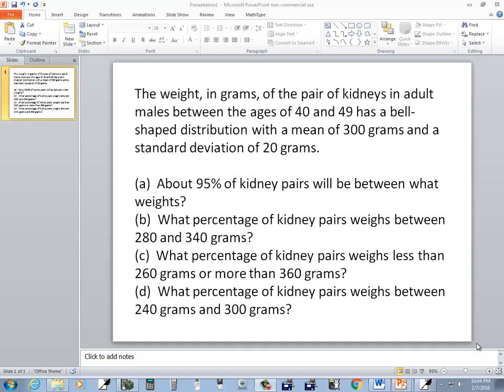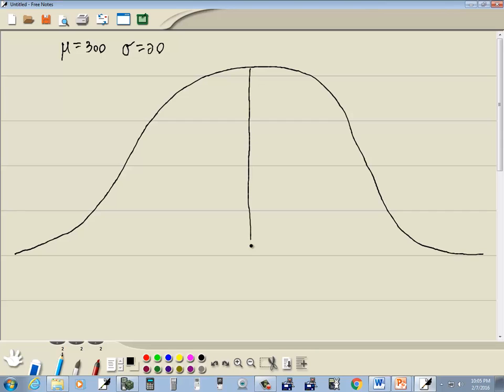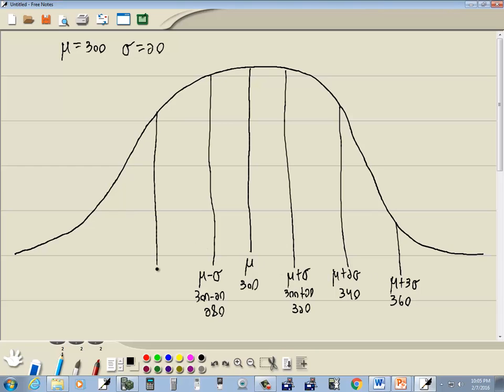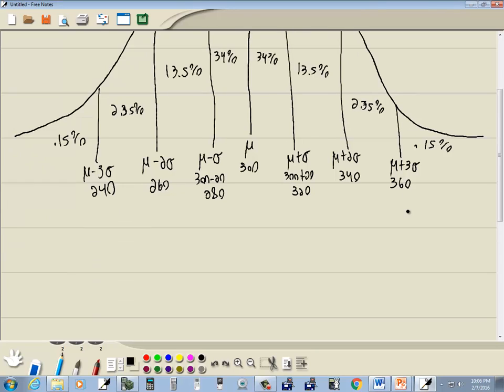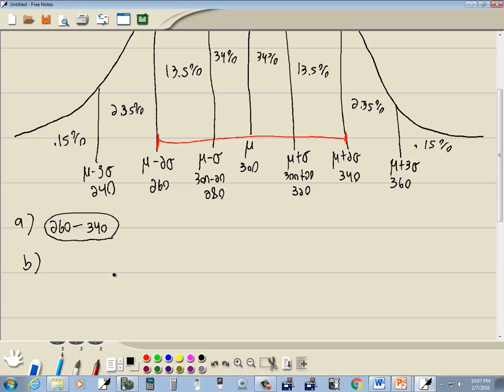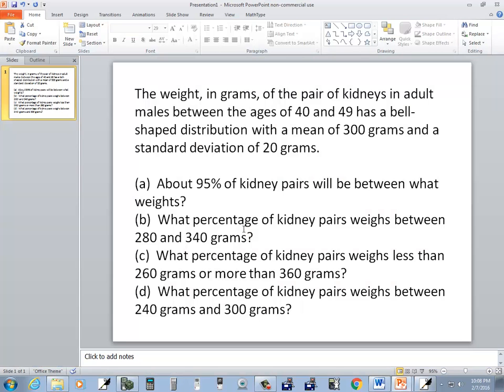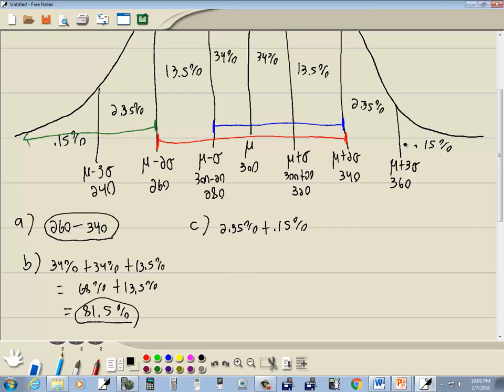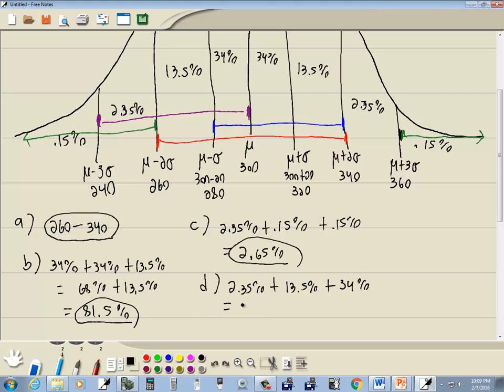Elementary Statistics - Homework - P2720161011